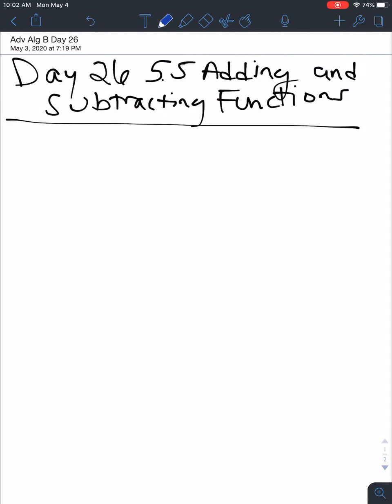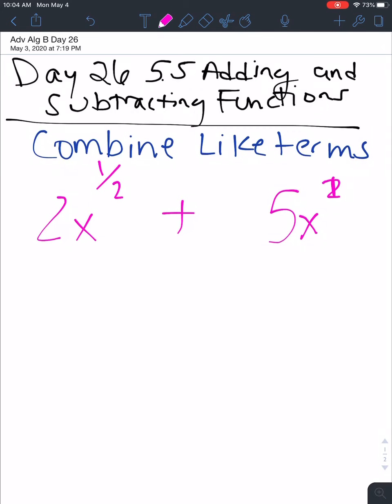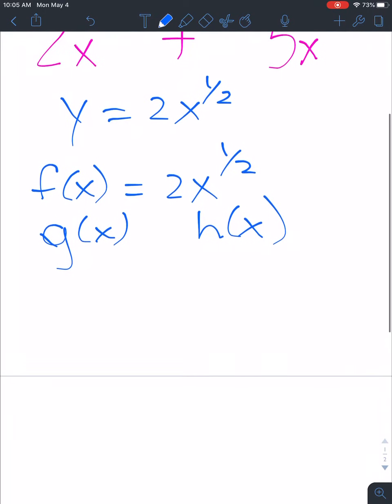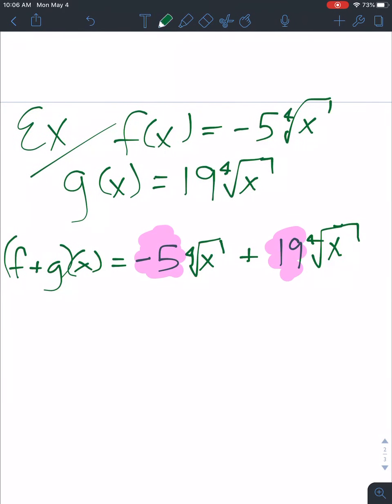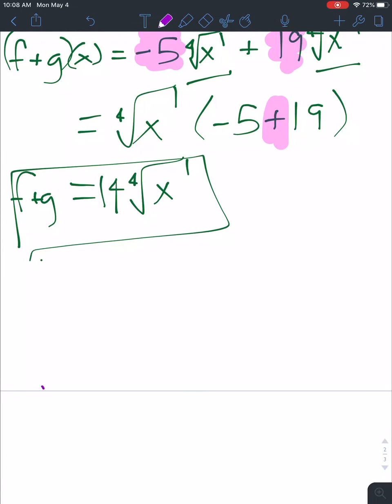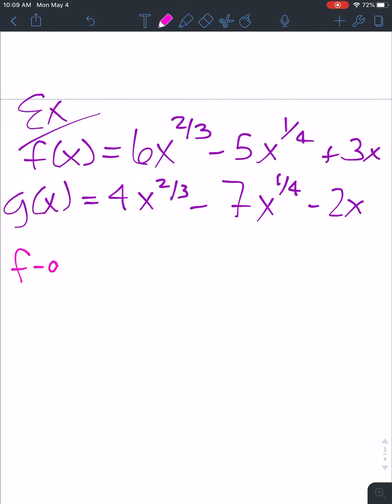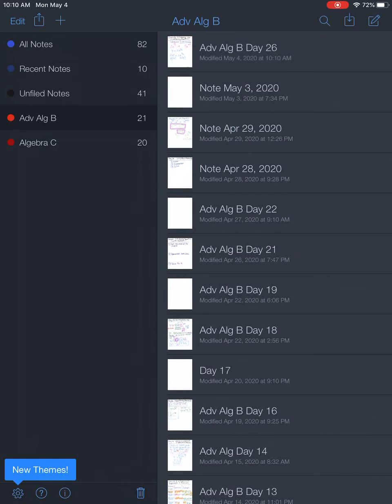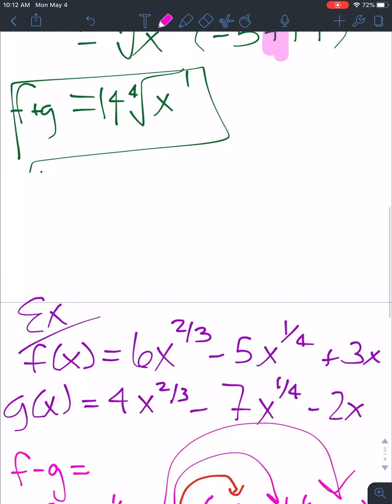Adv Alg B Day 26 take 2